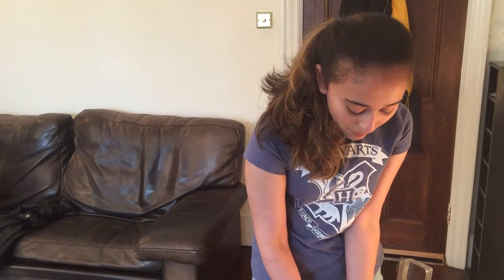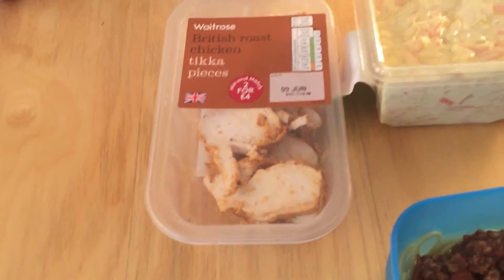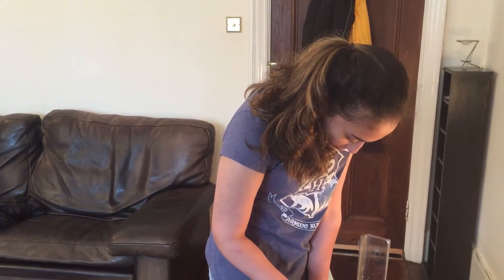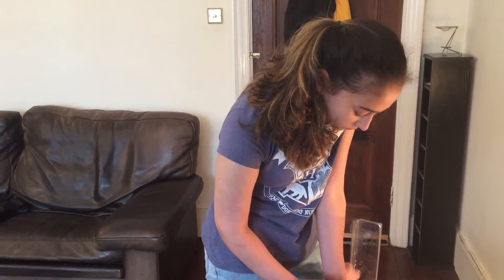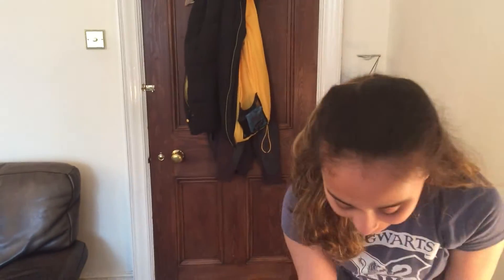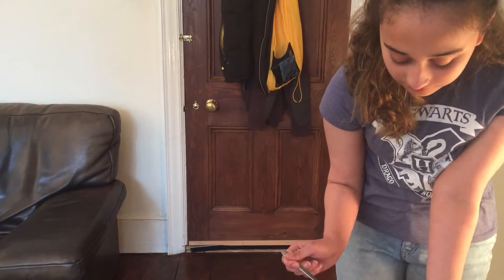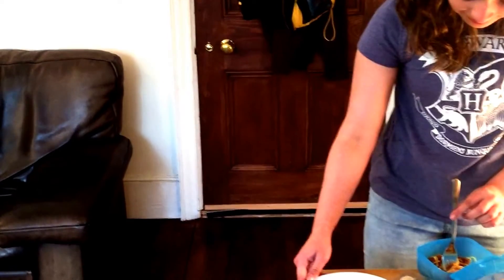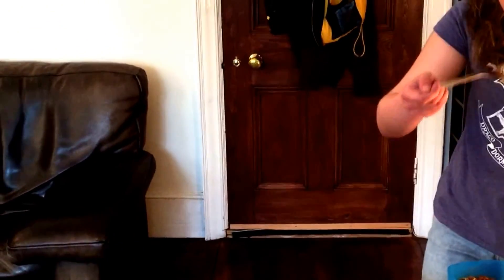Lilly - 12yrs old - One Session Treatment SED / ARFID - June 2016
Lilly lived off pancakes, bread, chicken nuggets, chips, crisps and some fruit. She had researched help for SED by herself and came across my site. Although nervous at the start of the session an hour later Lilly proceeds to not only try all the foods present but also to really like most of them, so much so that for a change, we joked with her about having to tear her away from some of her new likes and to try the remaining food brought in!

Lilly really liked prawns, salmon, spaghetti bolognaise, brocolli, tomato soup,